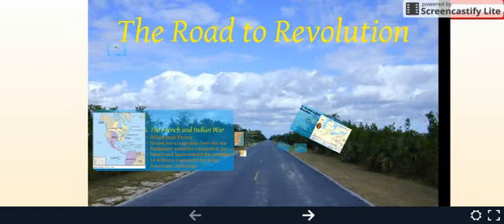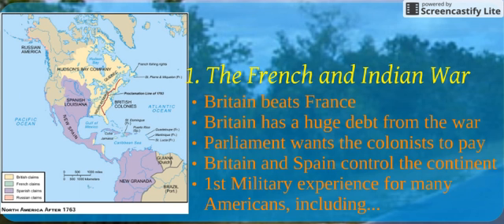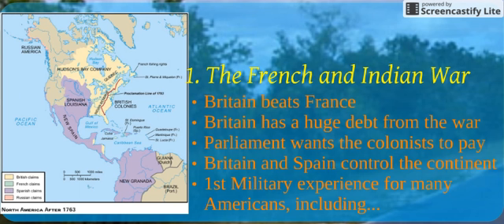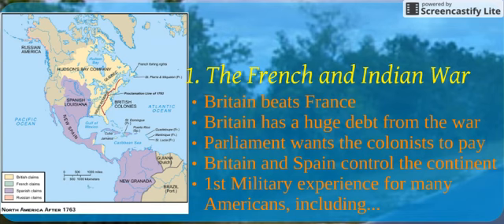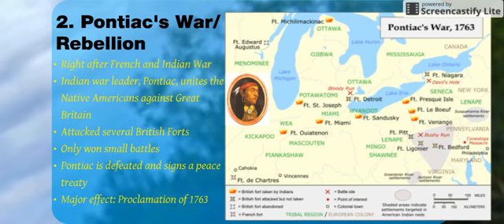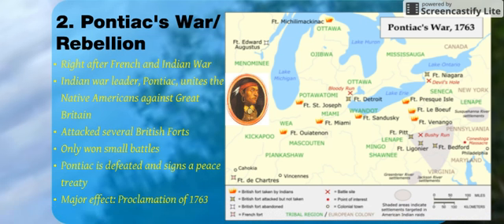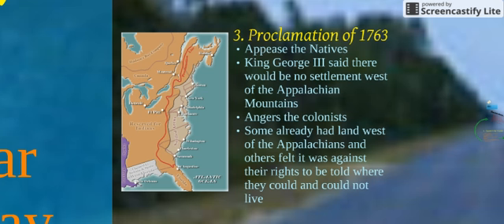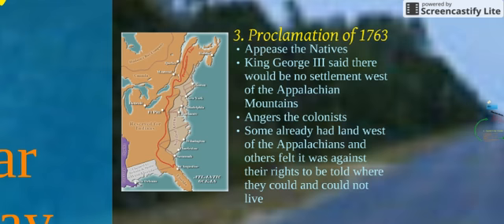Causes of the American Revolution Notes 1.webm